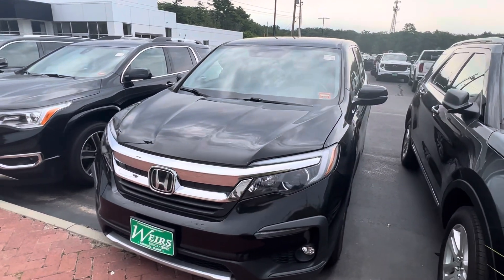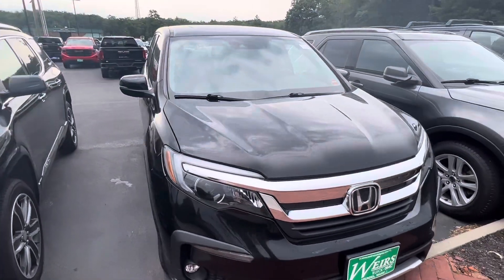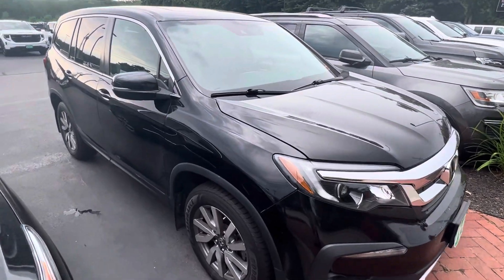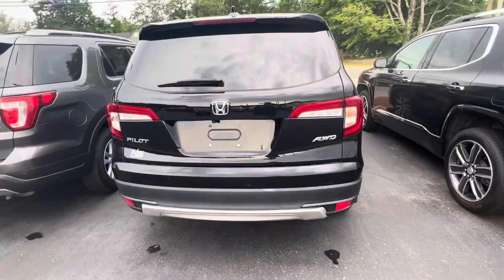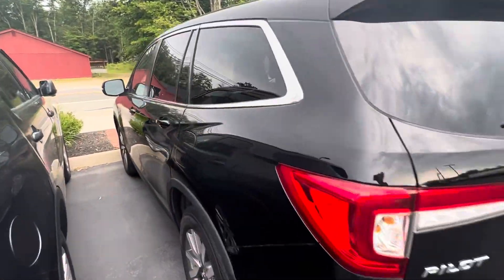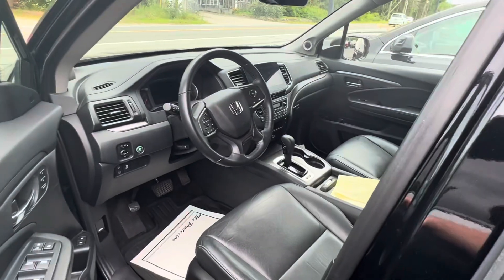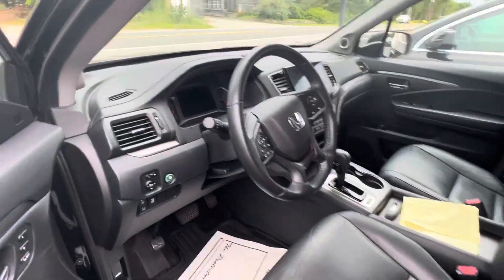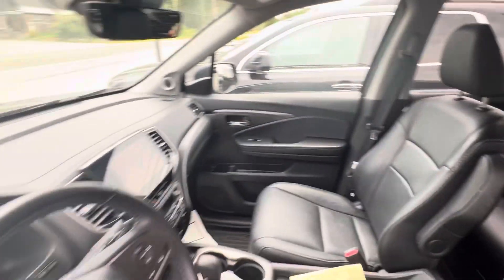2020 Honda Pilot G23115AA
ONE OWNER, RECENT TRADE, Pilot EX-L, 4D Sport Utility, 3.5L V6 24V SOHC i-VTEC, 6-Speed Automatic, AWD, Deep Scarlet Pearl, Black Leather, Exterior Parking Camera Rear, Power Liftgate, Power moonroof. 2020 Honda Pilot EX-L AWD 3.5L V6 24V SOHC i-VTEC 6-Speed Automatic CARFAX One-Owner. Deep Scarlet Pearl

Weirs Buick GMC has been serving Arundel, Kennebunk, Kennebunkport and all of Maine for over 50 years. Our dedicated staff is here to ensure whether you are looking to buy, sell, or lease a Buick or GMC in Maine that we make it the best experience possible. Whether you live in Westbrook, Portland, Augusta, Auburn, Sanford, Portsmouth, or anywhere in New England- Weirs GMC is your GMC dealer in Maine. We also sell and service Fisher snow plows. Our pricing is always competitive & comparable to other GMC and Buick Dealers in Maine. We are located on Route 1 in Arundel. Stop in today and see us!